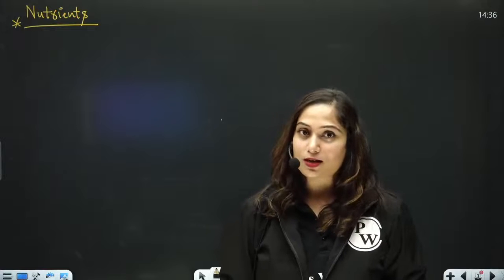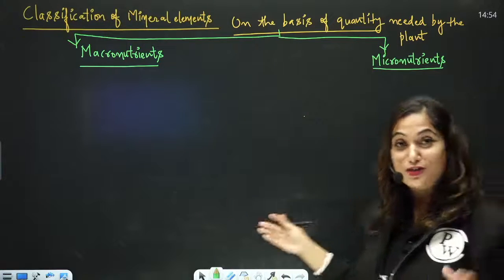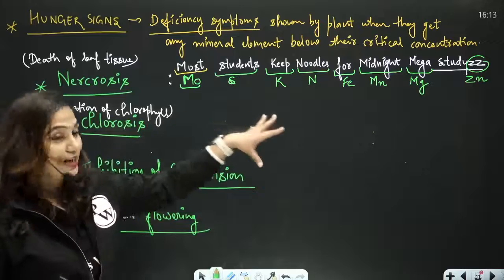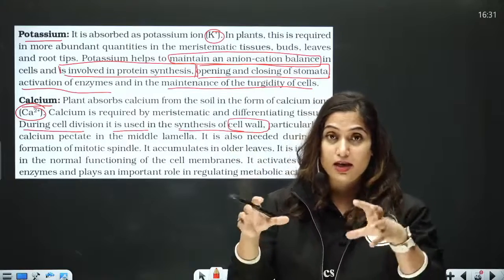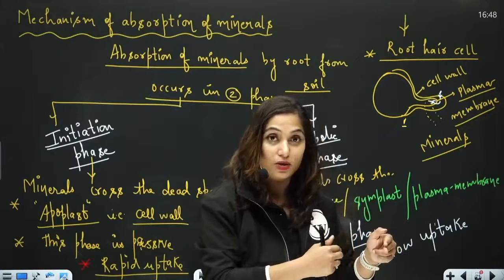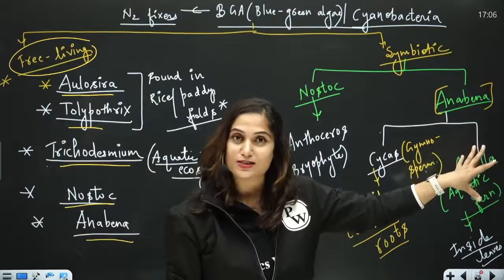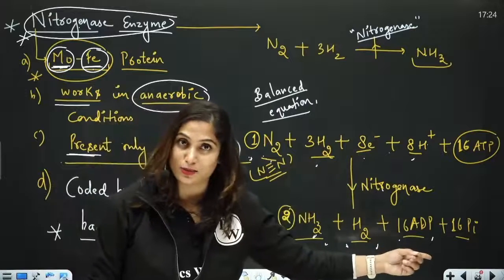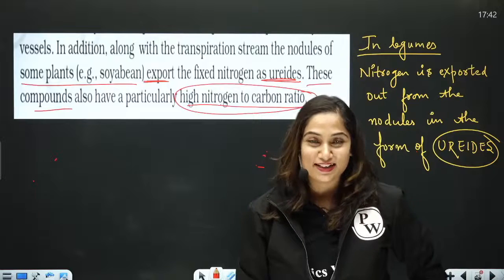Mineral Nutrition - One Shot Lecture | CHAMPIONS - NEET CRASH COURSE 2022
In this ongoing Champions-NEET Crash course, Archana Rathi ma’am of PhysicsWallah is explaining to you about Mineral Nutrition.

•        Nutrients and its types
•        Hydroponics
•        Essential mineral elements
a)        Criteria for essentiality
b)        Classification of Mineral elements
c)        Deficiency symptoms of Essential elements
d)        Toxicity of Micronutrients
e)        Various essential nutrient elements
•        Mechanism of Absorption of Minerals
•        Nitrogen cycle
a)        Nitrogen fixation
b)        Nitrification and Denitrification
•        Biological Nitrogen fixation
a)        Symbiotic fixation
b)        Nodule Formation
c)        Reductive amination and Trans amination
d)        Formation of amides

🔴 Batch Details :-